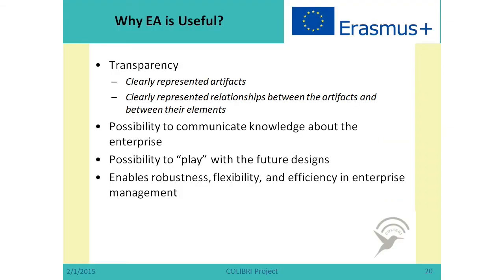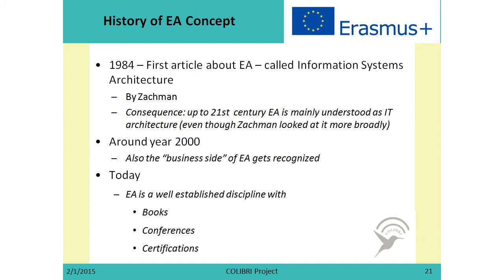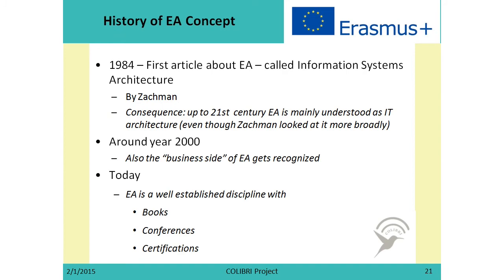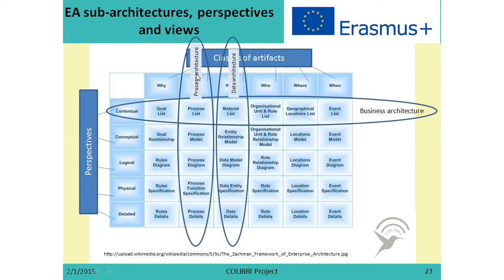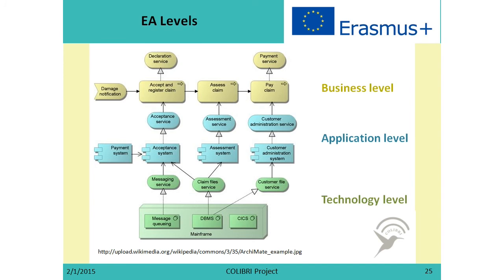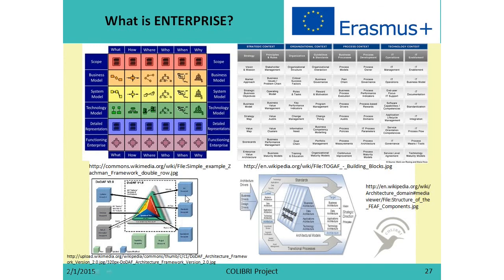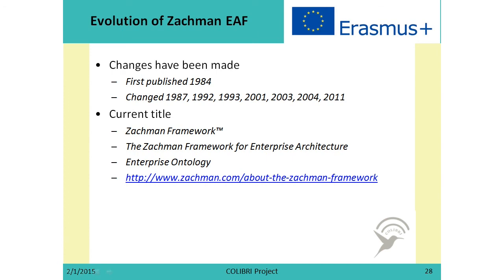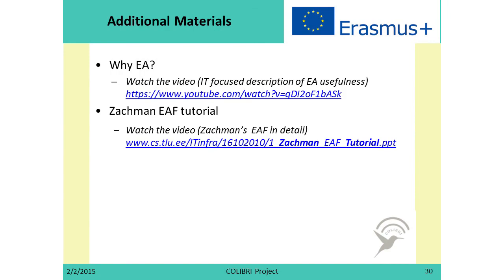Enterprise Architecture Introductory Part 2